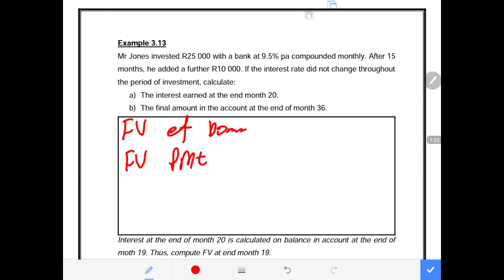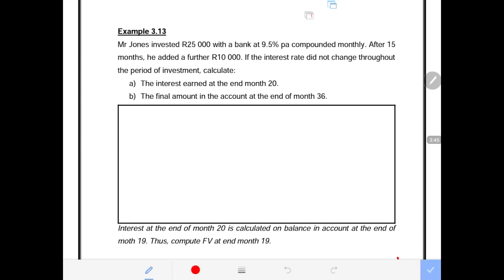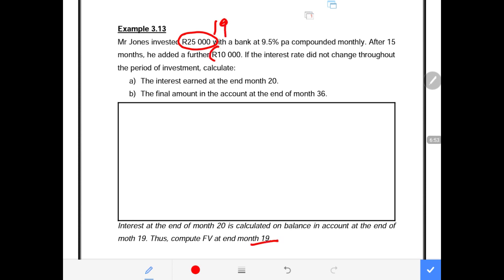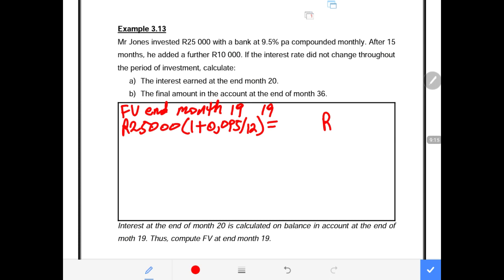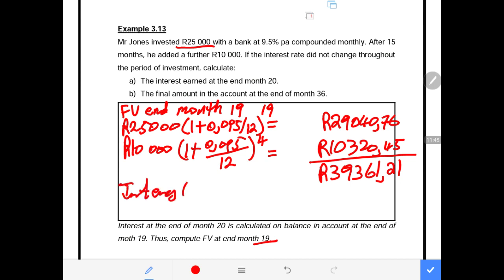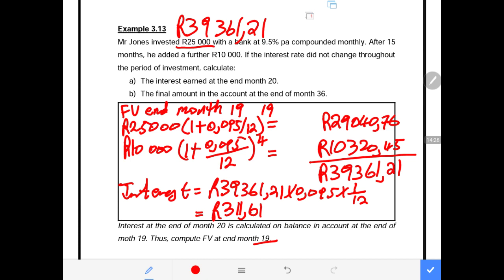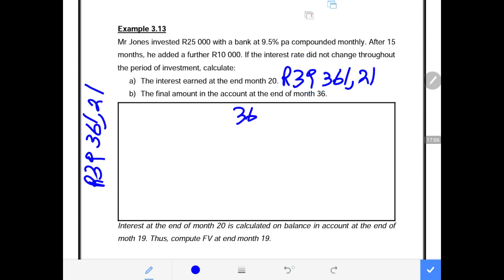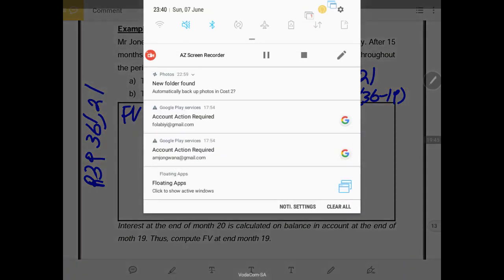Focal date of an Account Example 3.13